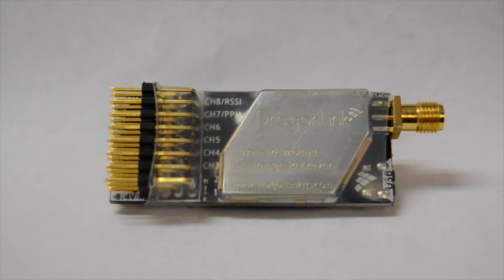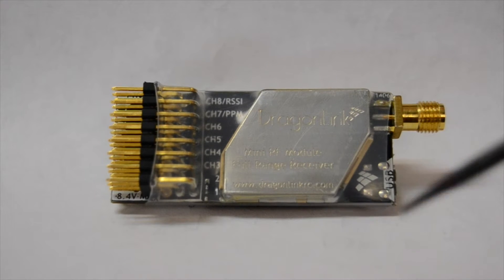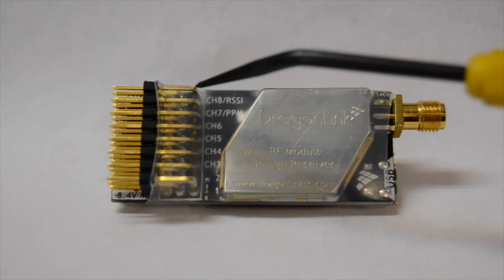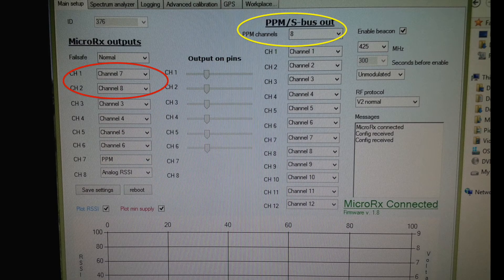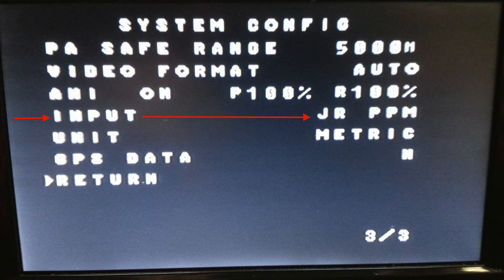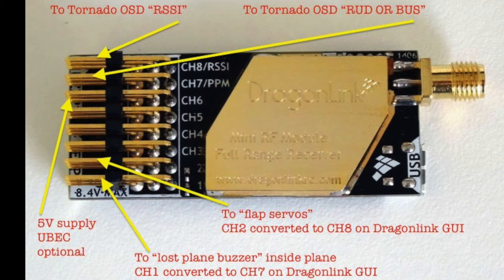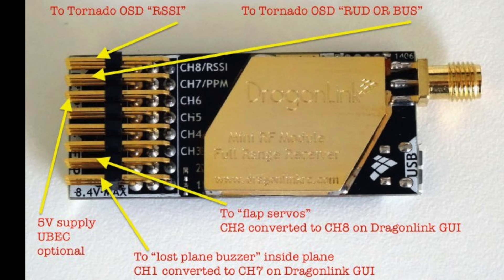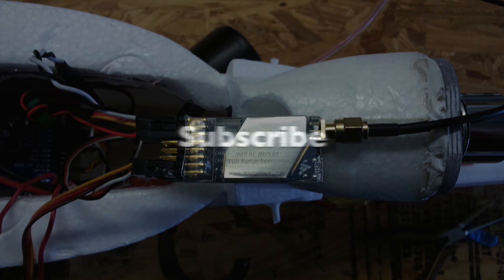Dragonlink Micro Rx with Tornado OSD PPM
Decided to switch out my FRSKY Rx with a Dragonlink Rx only because I found my self flying a little further at times and signal loss. Here I just demonstrate how I hooked up my Cyclops Tornado OSD with the Dragonlink Rx using PPM.